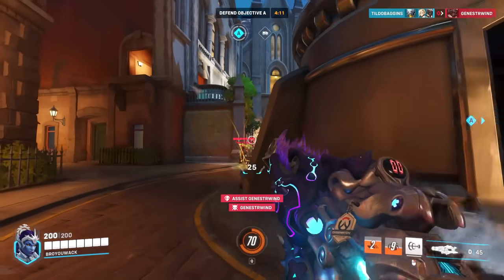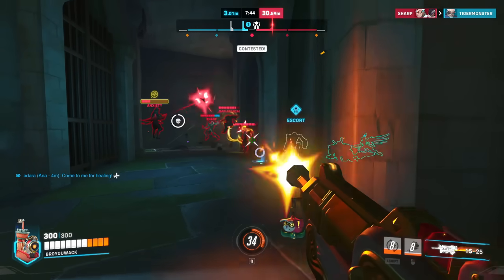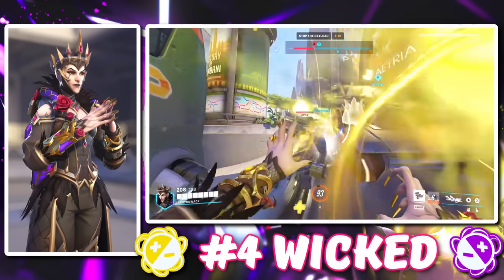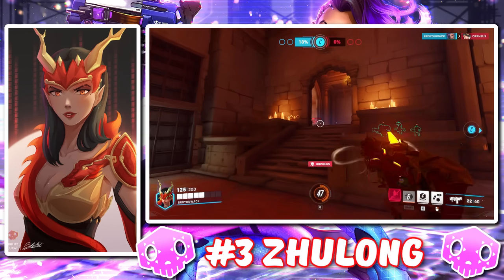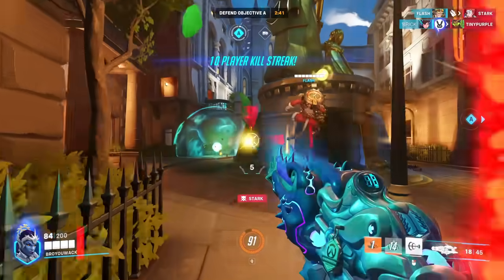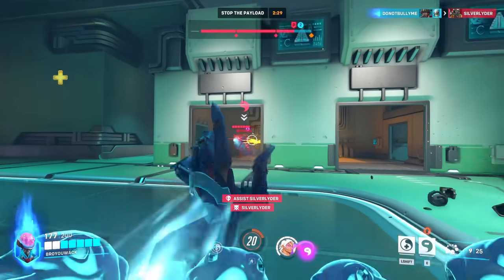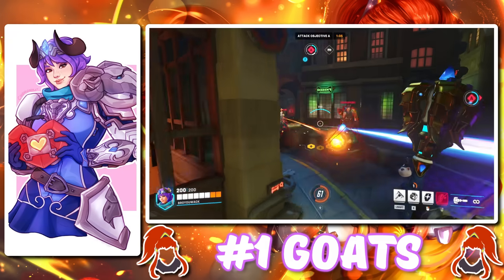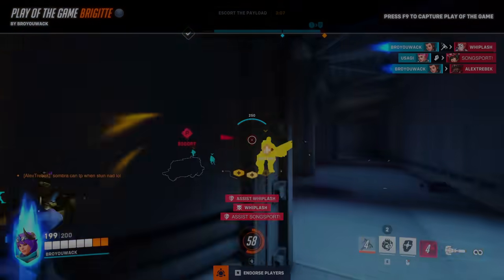TOP 5 LEGENDARY OVERWATCH LEAGUE SKINS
This week the World Cup returns to Overwatch, which means it's the perfect time to rank the Top 5 best Legendary Skins released for the Overwatch League !

Chapters
0:00 Top 5 OWL Legendary Skins
0:52 #5
3:24 #4
5:00 #3
6:57 Honorable Mention
8:03 #2
10:31 #1